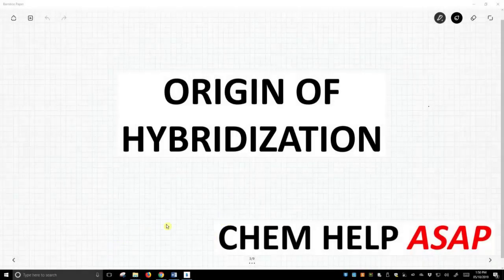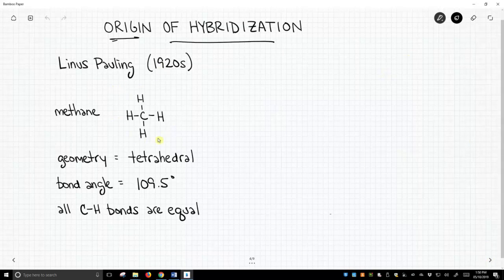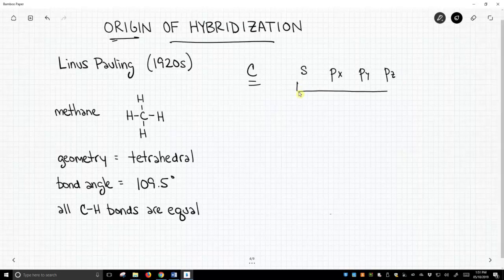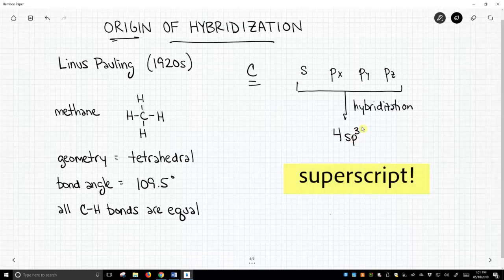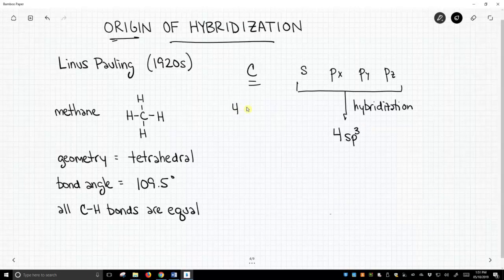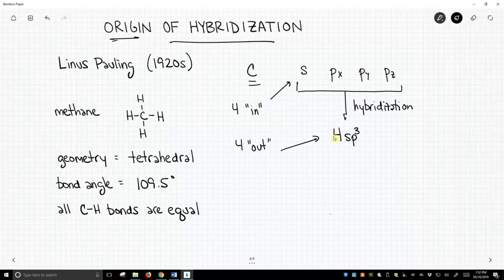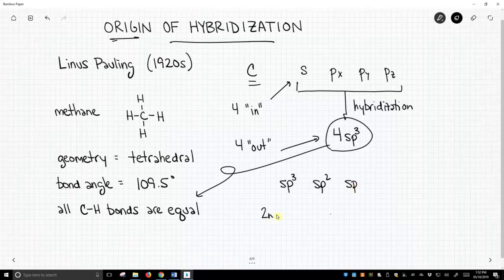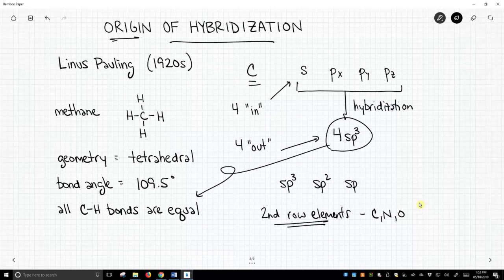origin of the hybridization model by Linus Pauling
Linus Pauling developed the model of hybridzation to explain the equivalent C-H bonds in the molecule methane.  The atomic orbitals of s, px, py, and pz in carbon did not obviously provide four equivalent bonds, so Pauling combined the four orbitals to create four new orbitals - sp3 hybrid orbitals.  The ideas of hybridization work best with second row elements and are used to predict bond angles and atomic geometry.